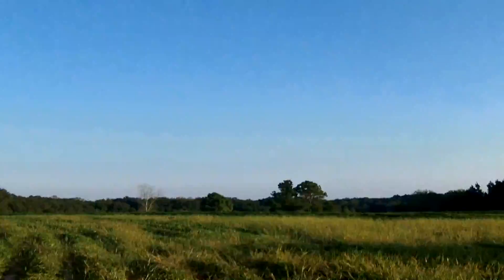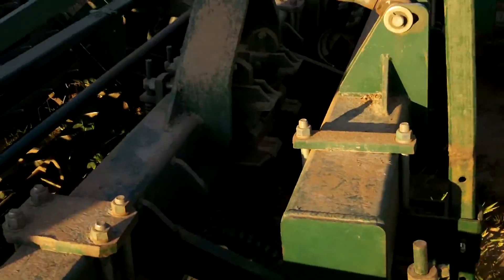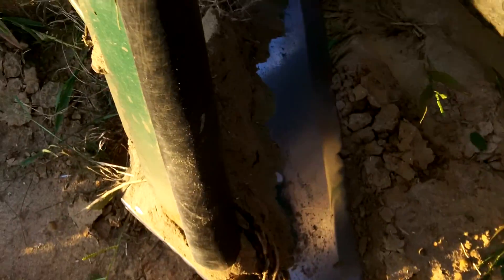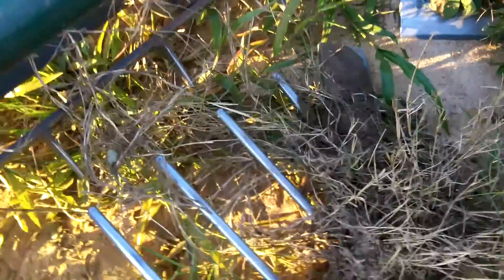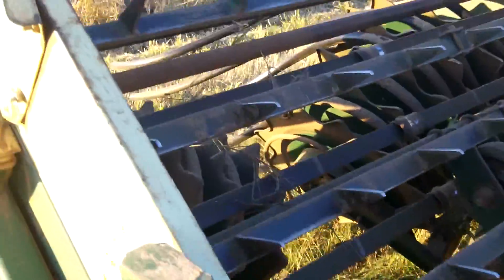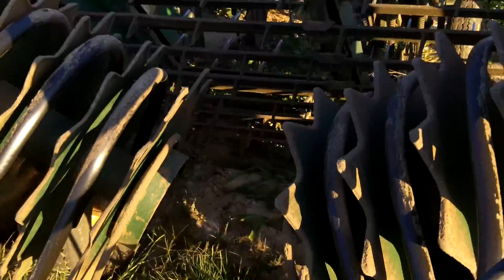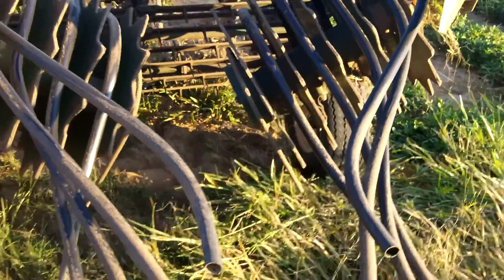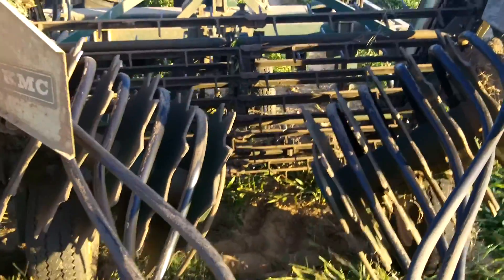How a Peanut inverter works with John Deere 8400 tractor and KMC Inverter.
How a Peanut inverter works with John Deere 8400 tractor and KMC Inverter. Be sure to check out my full length video of how peanuts are harvested

Remember to "Always Pay It Forward"